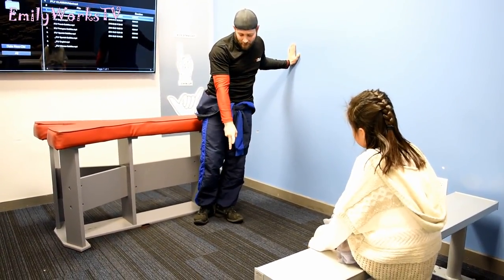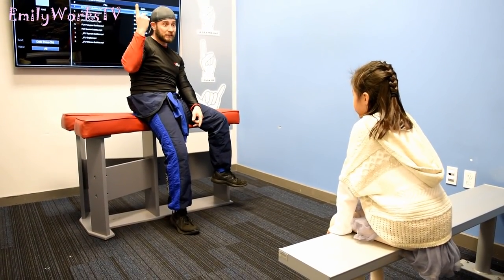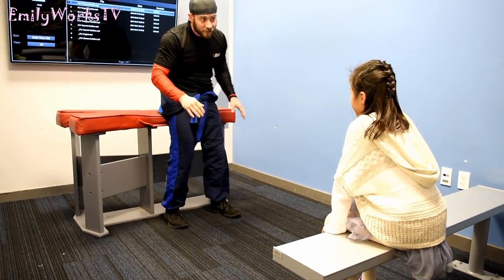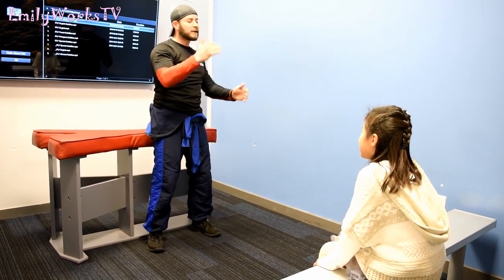VLOG • I went SKYDIVING! • iFly Houston / 8 Year old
iFLY Indoor Skydiving Experience